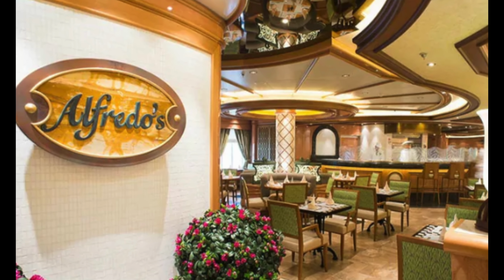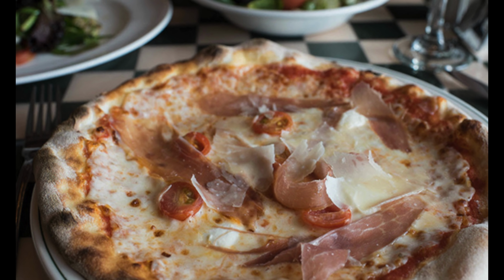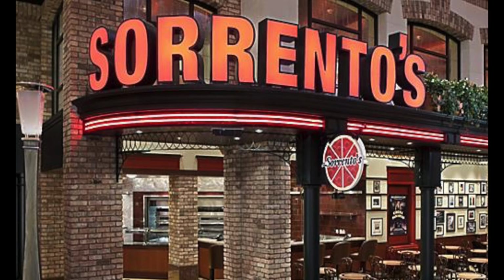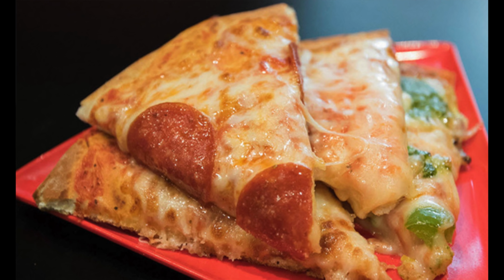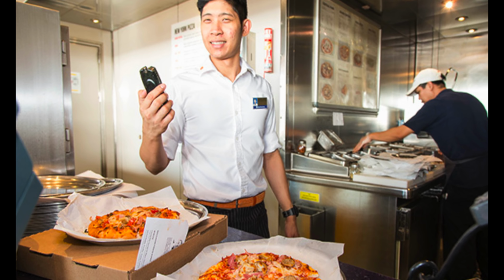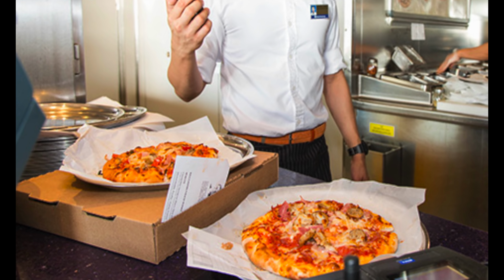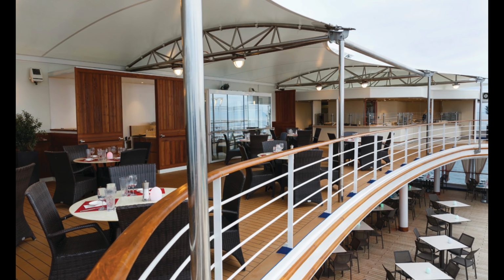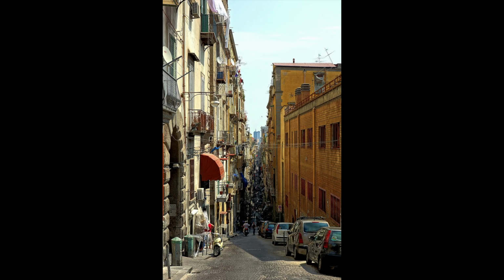Top 6 Cruise Line Pizzas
This video is all about the top 6 cruise line pizzas  Did we pick one of your favorites???

Mailing address -